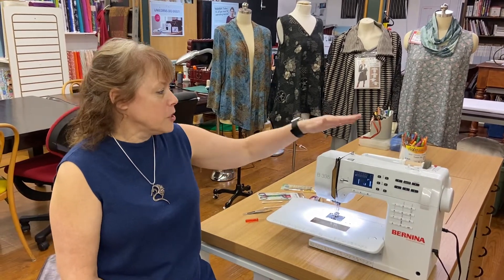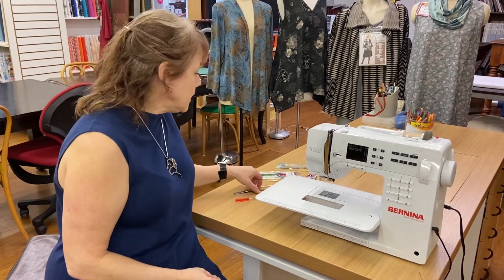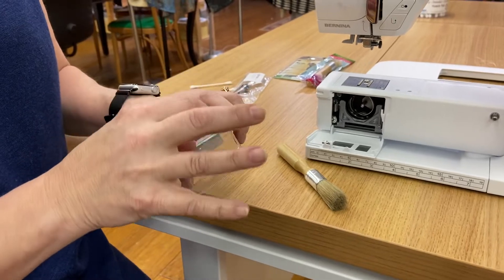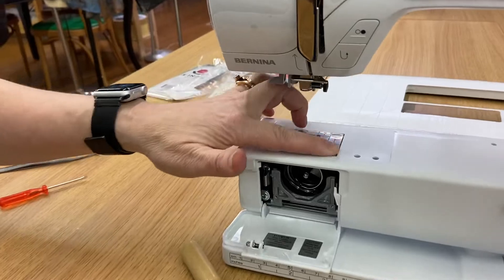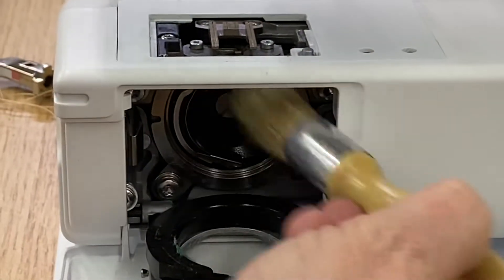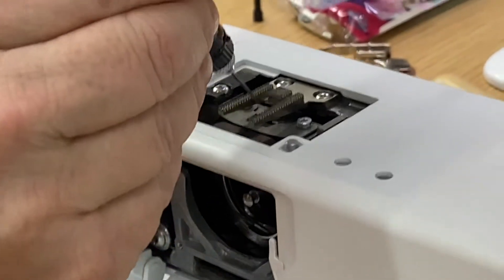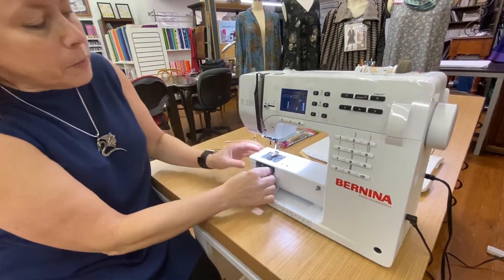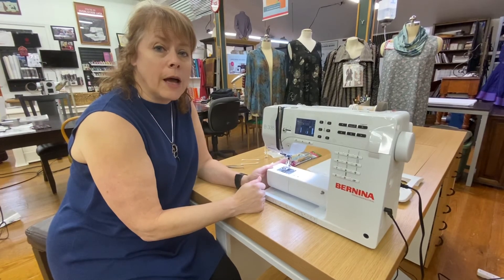How to clean your 3 series BERNINA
How to do monthly maintenance to your BERNINA 3 series. This is also the same process for all 215’s and any 3 series machine.